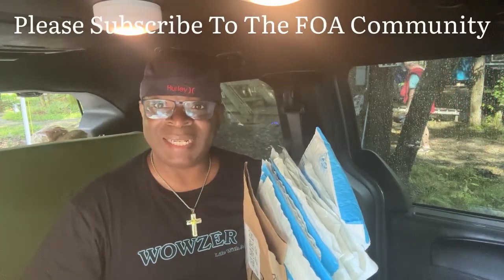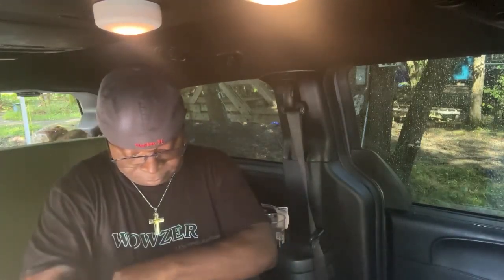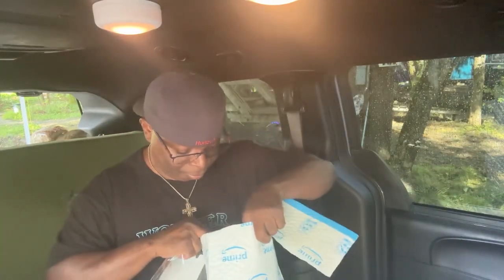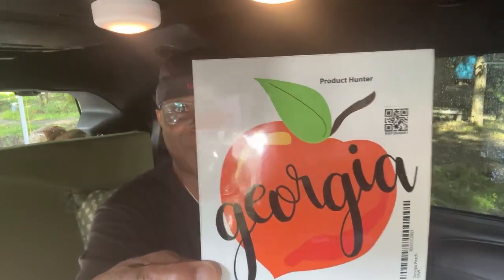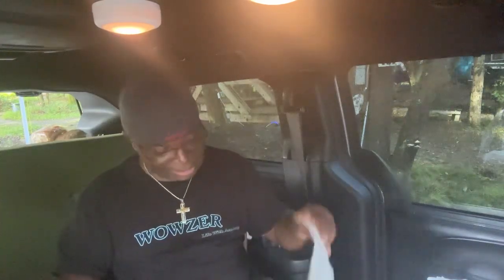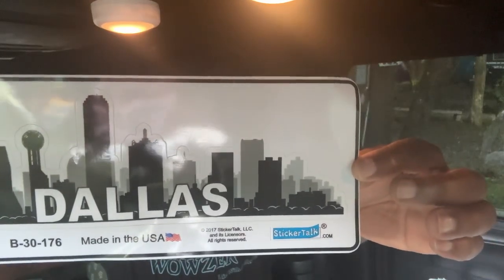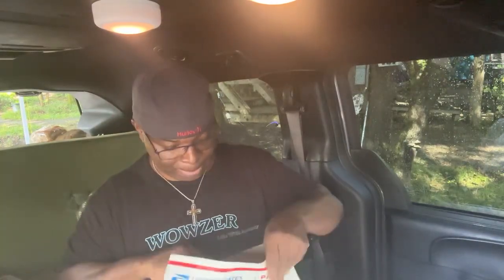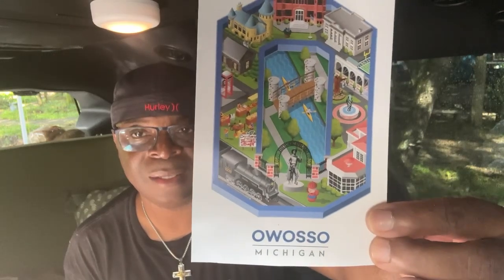Living In A Minivan | Round Two | Sticker Reveal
Hey FOA. It's time for round two of the mail. In this video, I am going to start opening up and revealing the stickers that you guys sent me. Please enjoy.

Life With Anthony
P.O.Box 1204